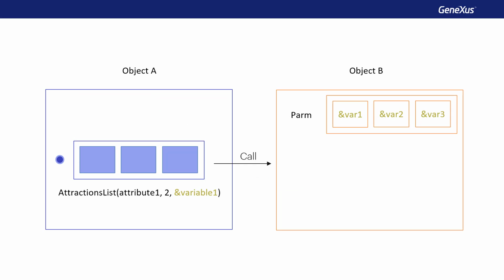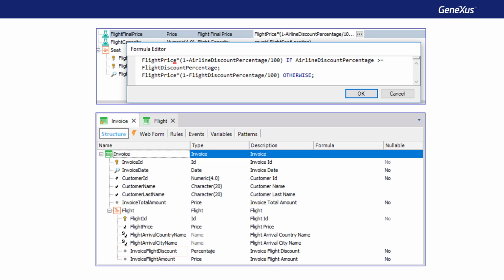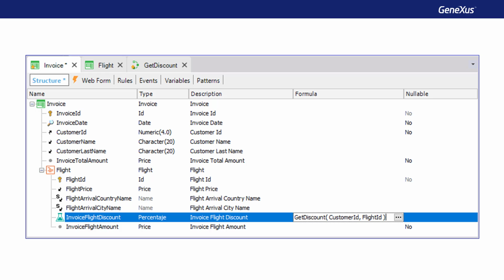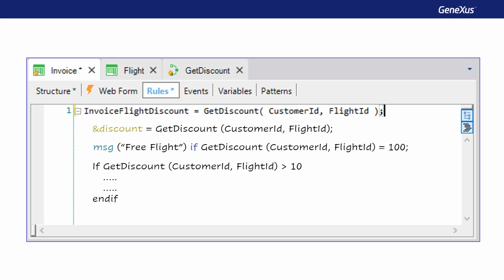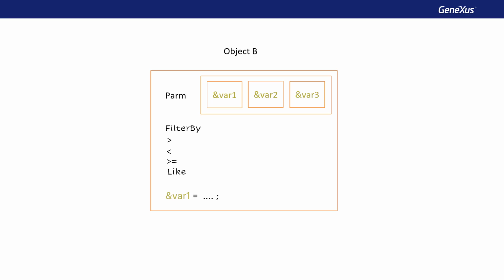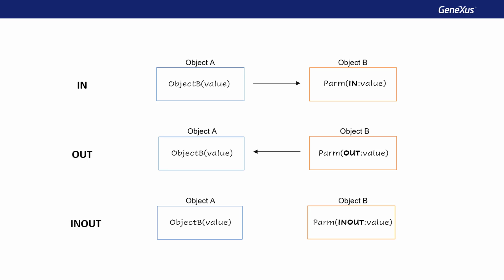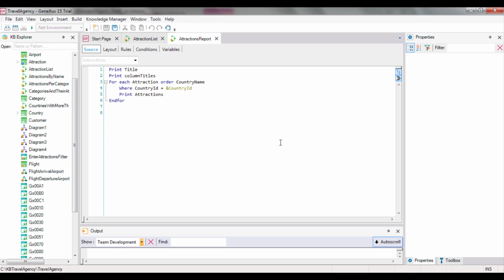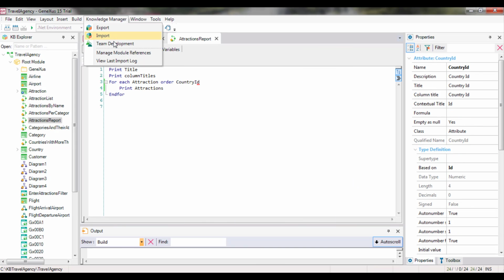Invocations between objects (Cont.)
What happens when an object is invoked for it to return a result to the caller? How may the invocation be made and how should the parameters in the object called be declared? What happens when a parameter is an attribute instead of a variable?